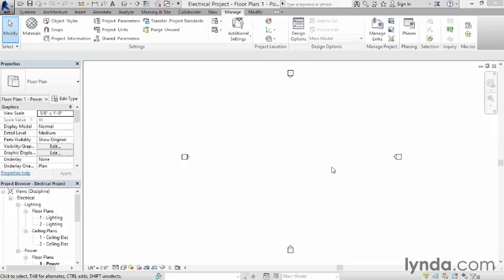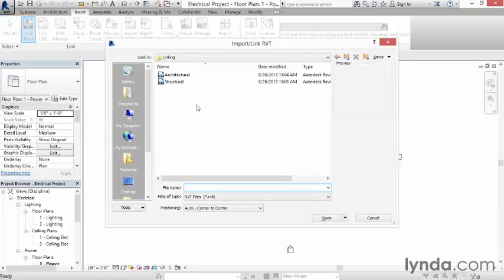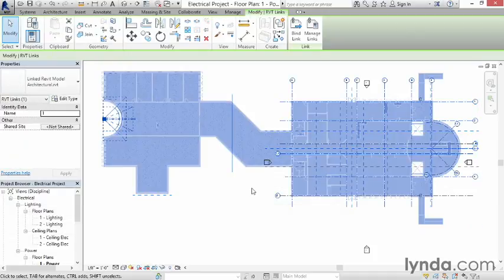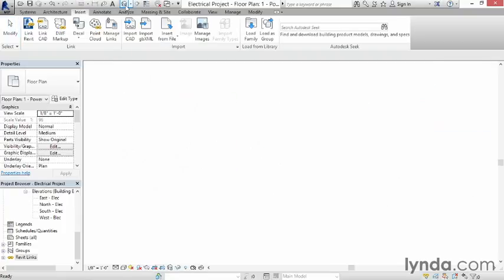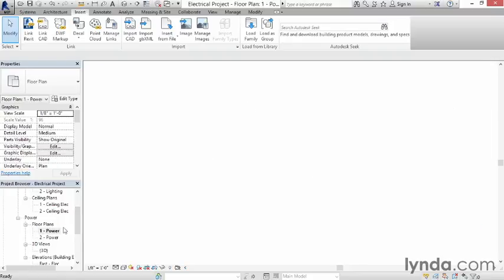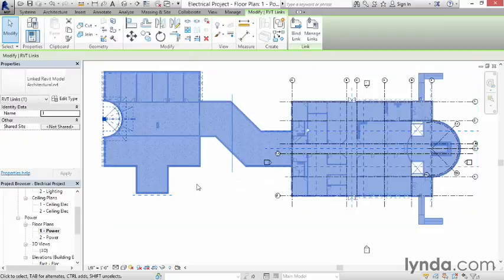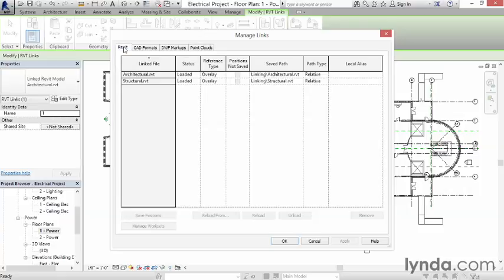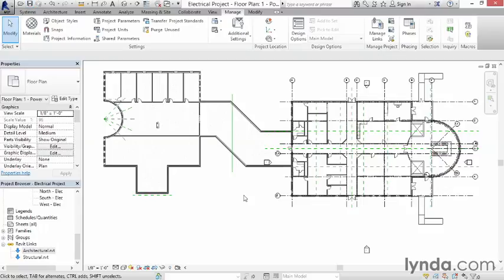139985 01 03 3D15 linking